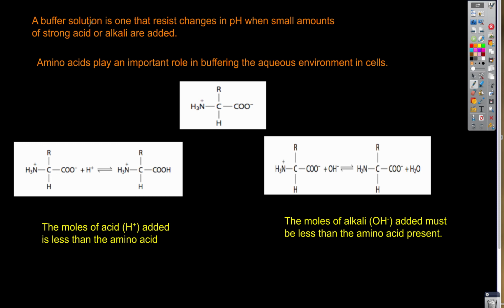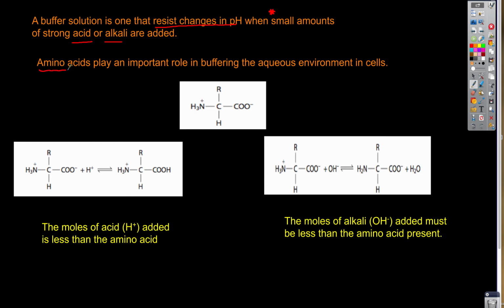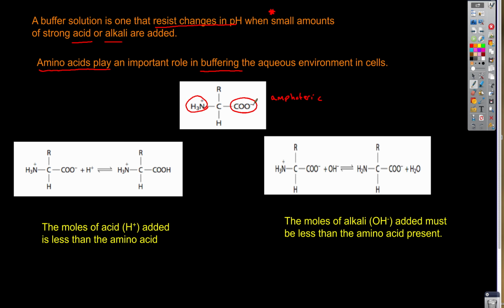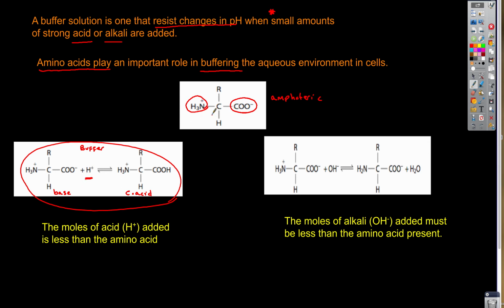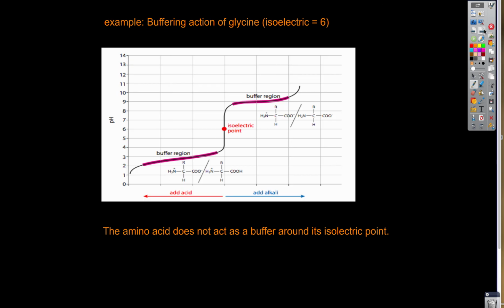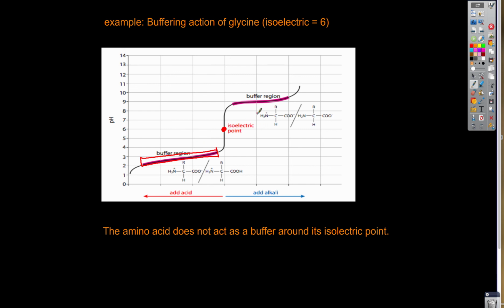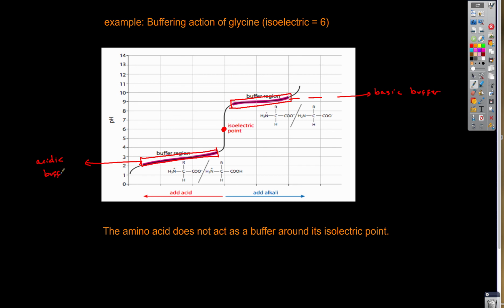B 7.2 A Buffer action of amino acids